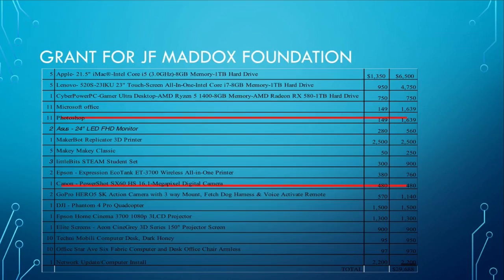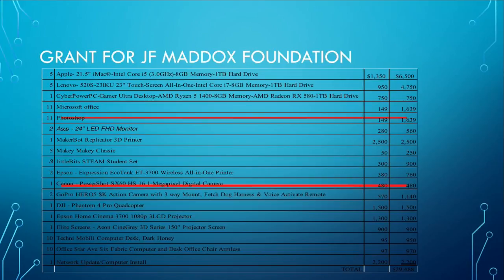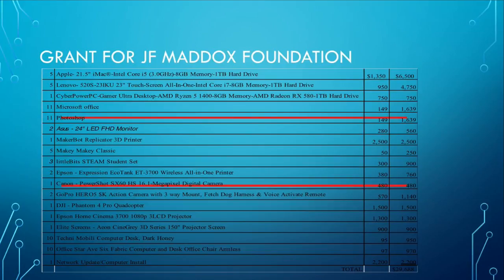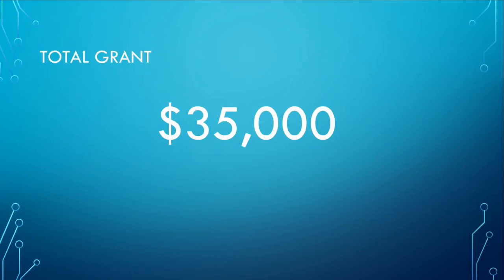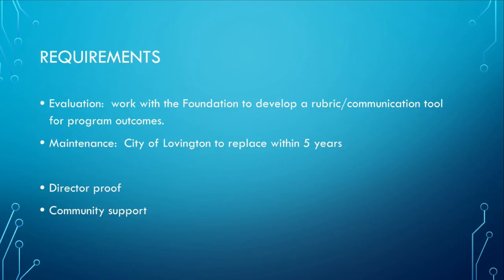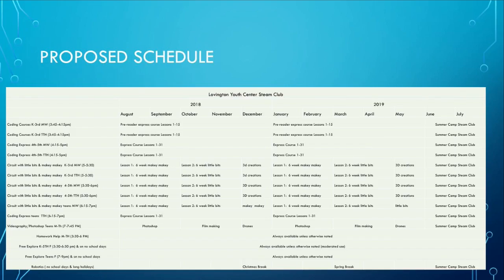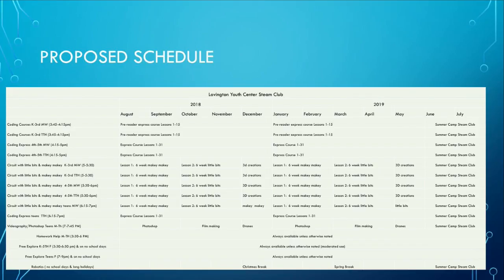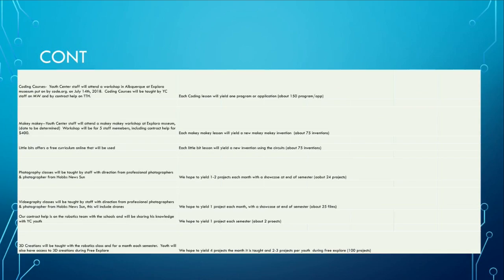Lovington City Hall Live Stream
Lovington City Commission Meetings